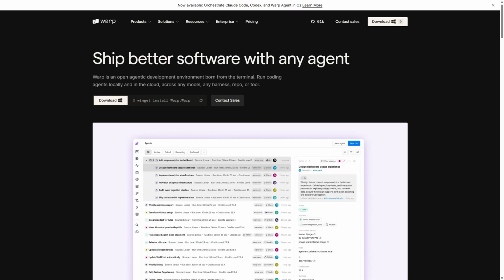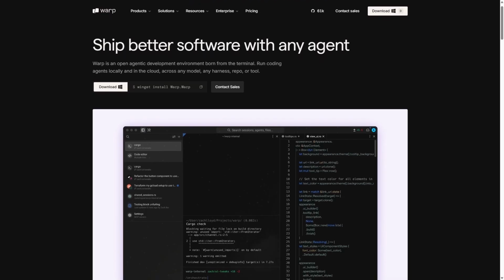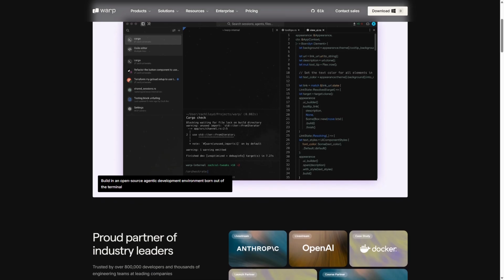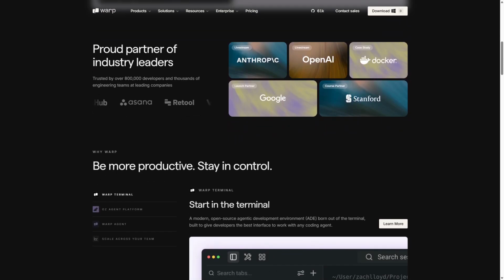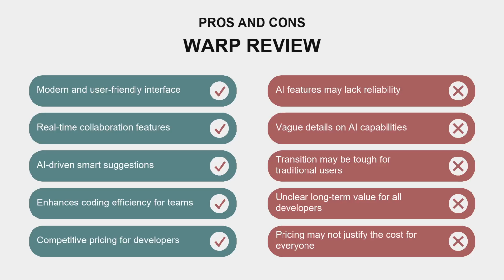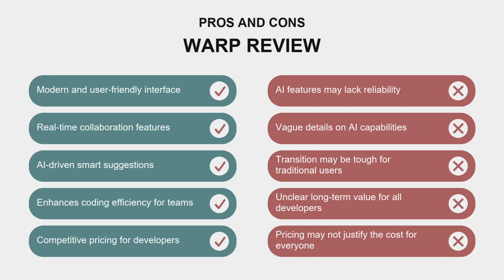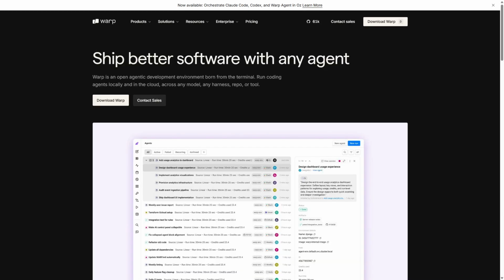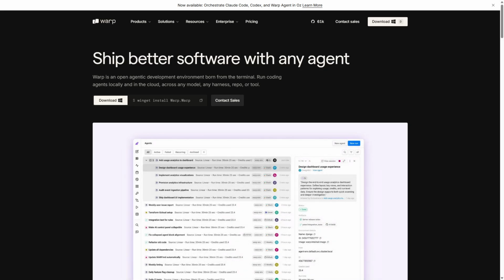Warp Review Best AI Terminal For Developers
This video teaches you how to use Warp, the best AI-powered terminal designed specifically for developers. Discover its unique features that enhance productivity, streamline workflows, and simplify command-line interactions. We cover the installation process, key functionalities, and demonstrate how Warp integrates AI to improve coding efficiency. Whether you're a beginner or an experienced developer, this review will help you understand why Warp stands out among terminal applications.

Warp is transforming the way developers work by providing intelligent suggestions, faster command execution, and a modern user interface. Learn how to leverage its AI capabilities to save time and reduce errors in your daily tasks. This comprehensive review also compares Warp to traditional terminals, highlighting its advantages and potential limitations. By the end of the video, you'll know if Warp is the right terminal for your development needs.